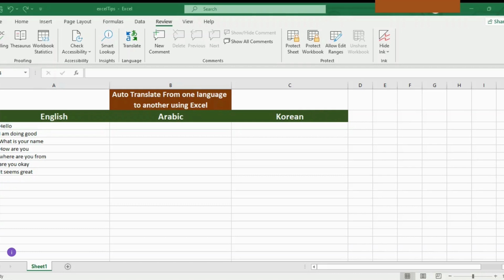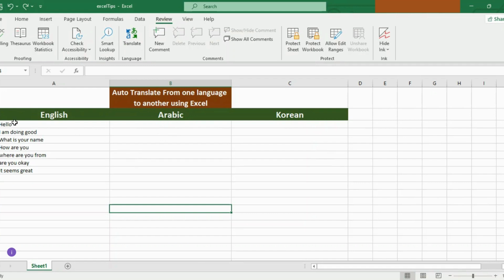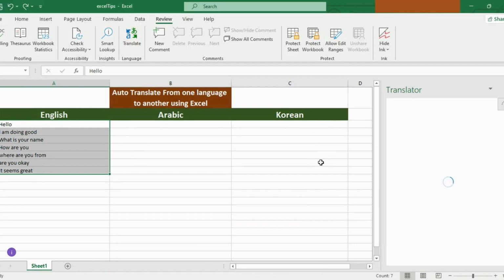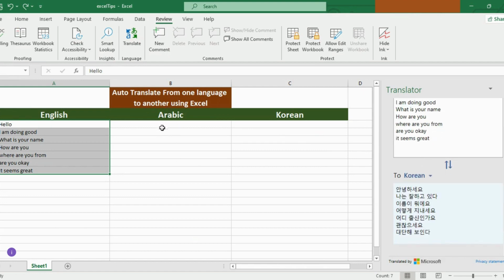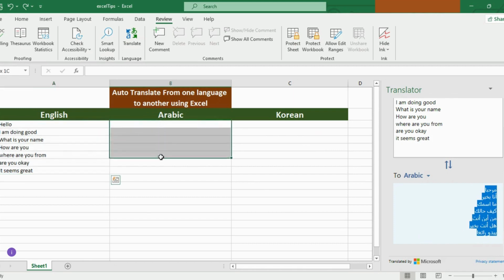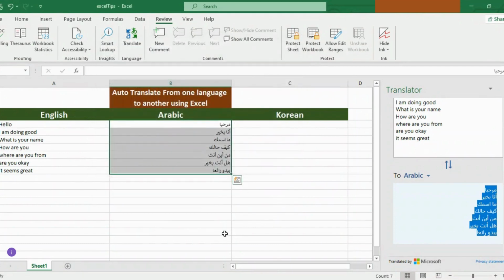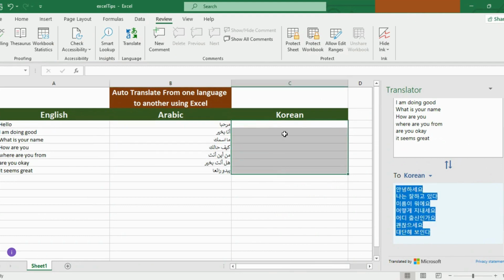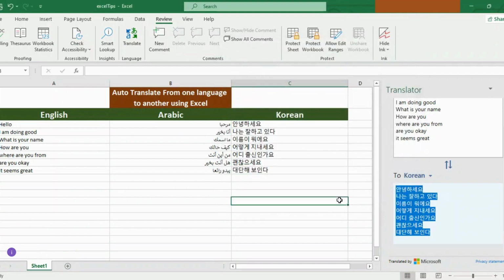excel language translator online 2026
"Unlocking Efficiency: Excel's Auto-Translation Feature for Seamless Multilingual Spreadsheets

In this enlightening YouTube video, we delve into a powerful Excel tip that will revolutionize the way you handle multilingual data. Discover how to effortlessly translate content from one language to another within your Excel spreadsheets, streamlining your workflow and enhancing collaboration across linguistic barriers. From business reports to international projects, learn how to harness Excel's auto-translation feature to boost productivity, save time, and elevate your data management game. Join us for a step-by-step guide and practical examples that will empower you to communicate globally with ease using the magic of Excel's auto-translation capabilities. Don't miss out on this game-changing tip – watch now and take your spreadsheet skills to new heights!"